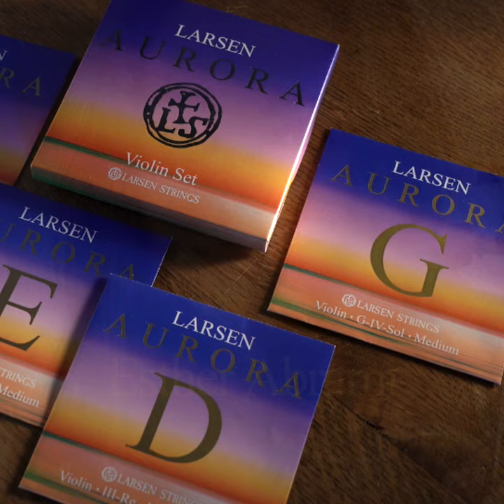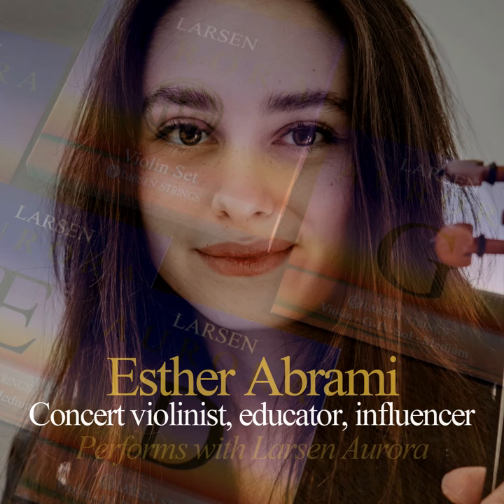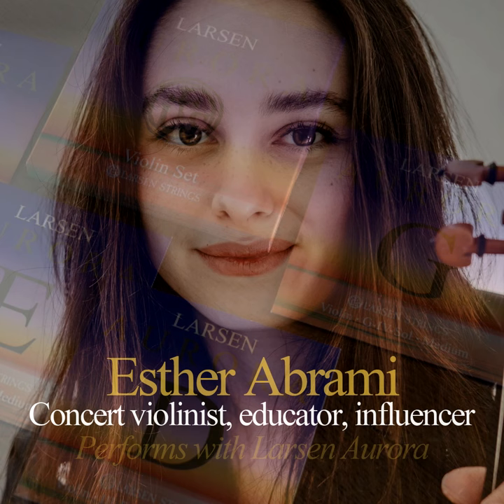Larsen Strings of Denmark. Violin, Viola and Cello Strings.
Larsen Strings A/S is a Danish based specialist producer and global exporter of strings for cello, viola and violin. Founded in 1990 by musician and technical enthusiast, Laurits Th. Larsen. The ethos of the company is driven by a passion of music.

The Art of Science: Combining high end materials and production technology with direct creative development with musicians to deliver a truly innovative portfolio of bowed instrument strings.

Larsen Strings A/S encourages an active online community involvement and welcomes contributions and creative performance by musicians as an essential component of the continual development of the product range.